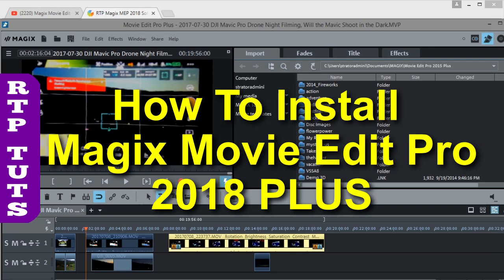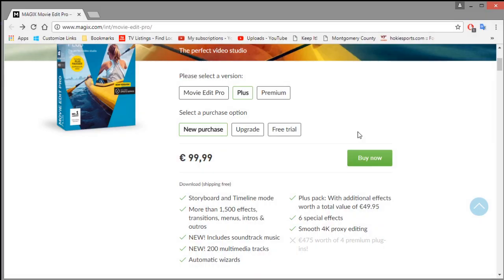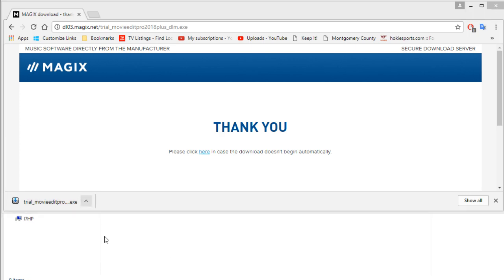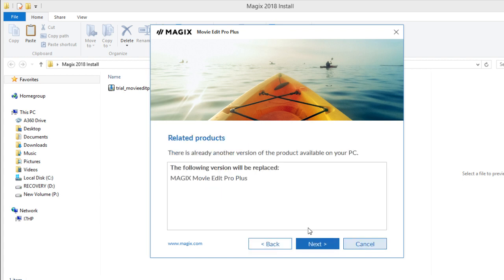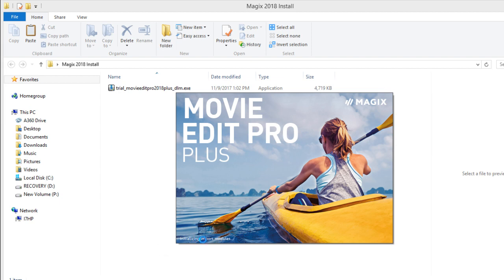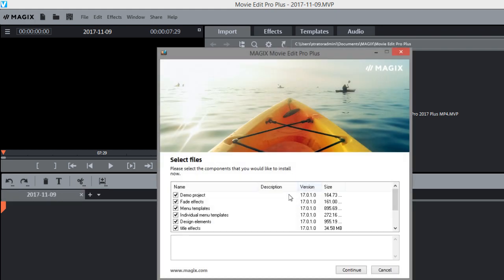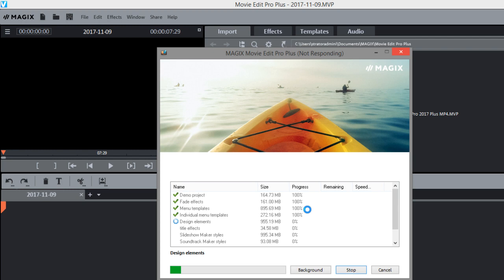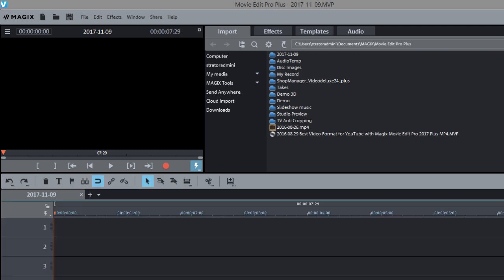How To Install Magix Movie Edit Pro 2018 PLUS (with extra content)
How To Install Magix Movie Edit Pro 2018 PLUS

The differences between MEP 2017 & 2018:
·  Video editing: Smoother & up to 5X faster – thanks to Improved INTEL GPU hardware accleration
·  Expanded 200 multimedia tracks for 4k & 360° projects
·  Menu Interface now has a tile view.
·  Up to 1,500 effects in an expandable collection
·  4 brand new Premium plug-ins  – NewBlue ColorFast 2, NewBlue Elements Overlay, iZotope RX Elements & HitFilm Movie Essentials